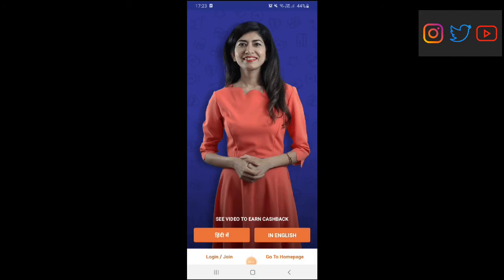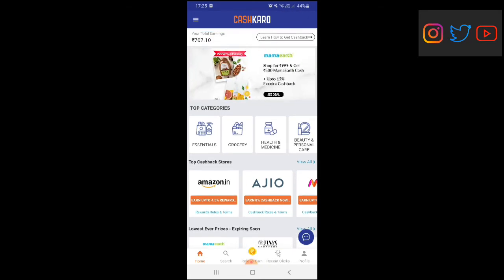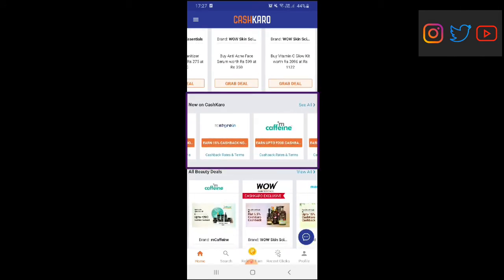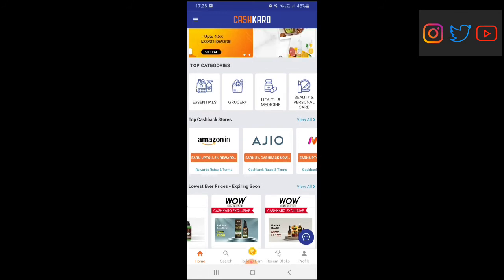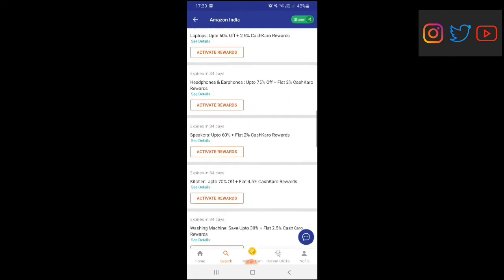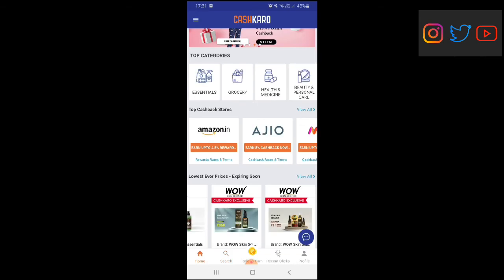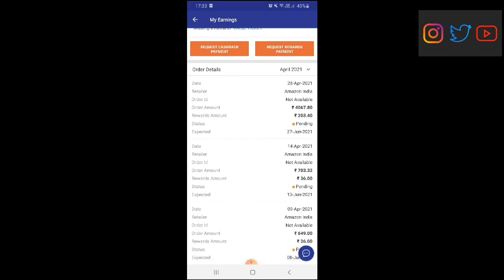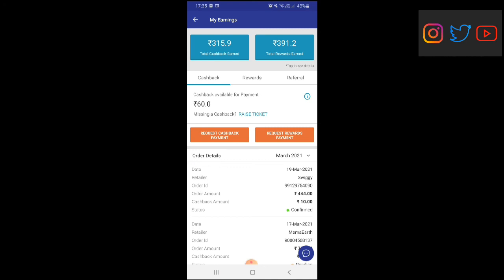How to Earn cashback daily on Cashkaro App and how it works | Create Account Easily | TT Episode 1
Hey guys, Here is our Episode 1 in ENGLISH of how to Install, Login or create an Account, And how to earn cashback from Cashkaro App.
[ ] Its a platform where you can earn cashbacks daily with exclusive offers.😍

I hope you all understood this video, If you did then Please Like ,Subscribe and Turn on the bell icon by clicking the 'All' Button so that you always get notified every single time we post

NOTE : All content used is copyright to Technowledge Talks. Use or commercial display or editing of the content without proper authorization is not allowed.

To HELP this Channel Buy anything from AMAZON,